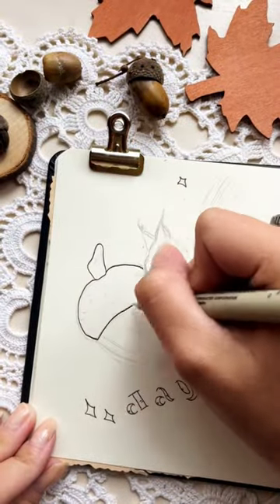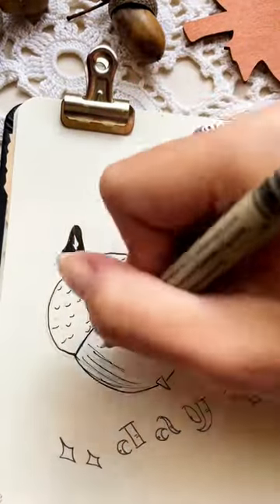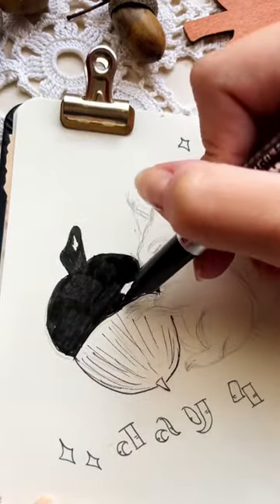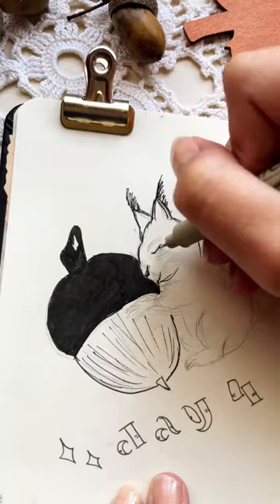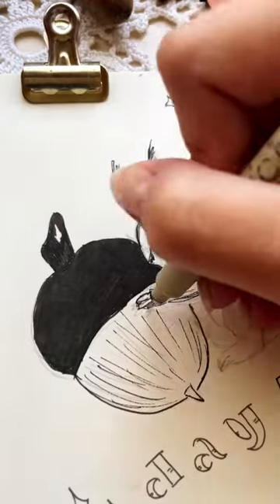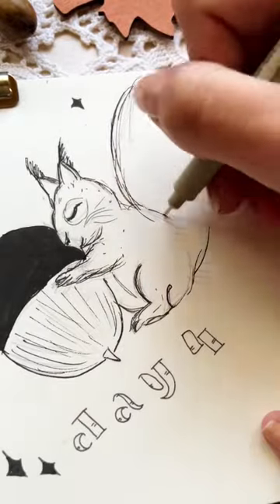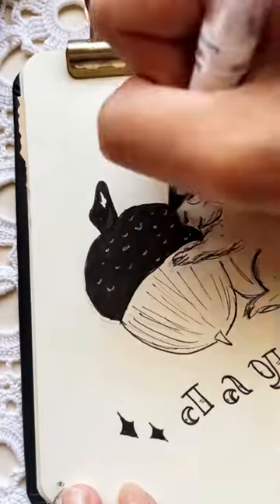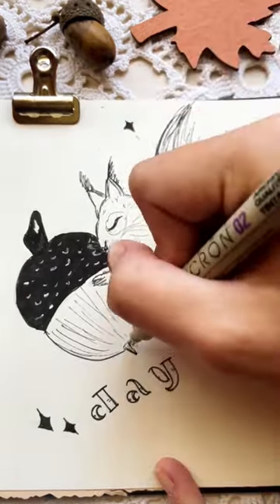Inktober 4/31 Acorn